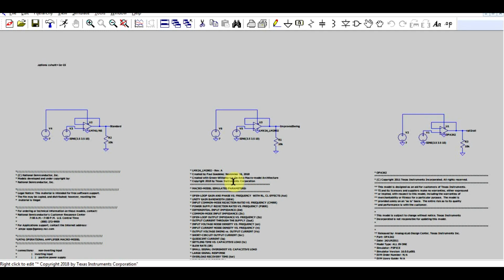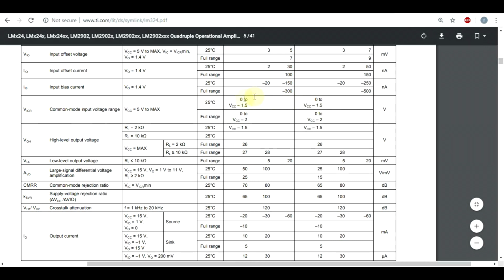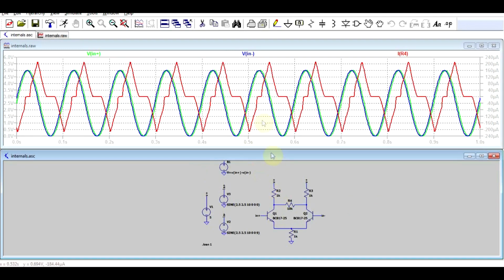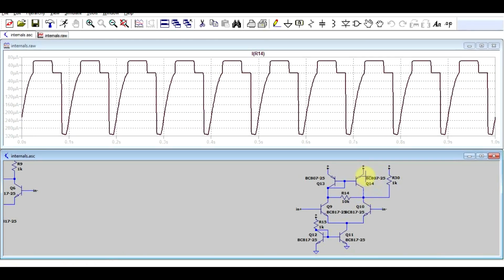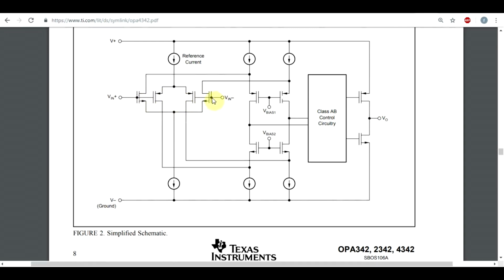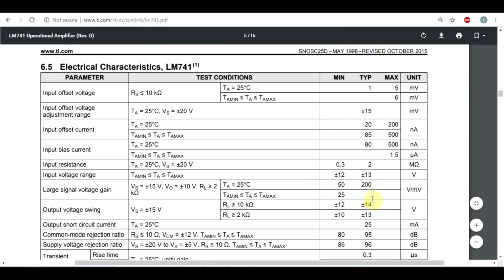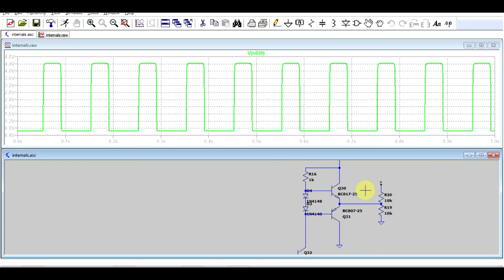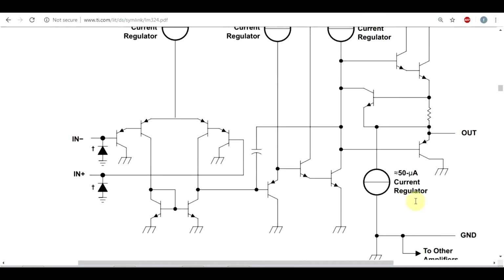Electronics Tutorial - OpAmp Input and Output Voltage limitations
#43 In this electronics tutorial video I look at what sort of limitation appear on Operational Amplifiers regarding the acceptable input and output voltages. I go trough the process of identifying these limitations in the Opamp datasheet and then look at various LTspice simulations to explain their origins